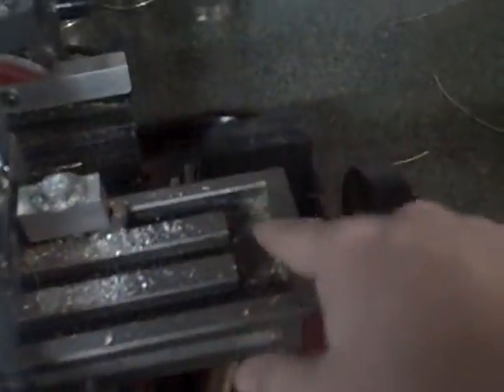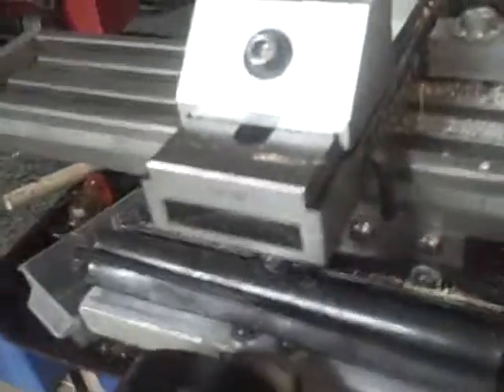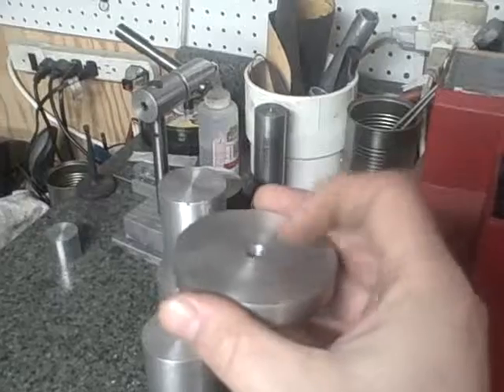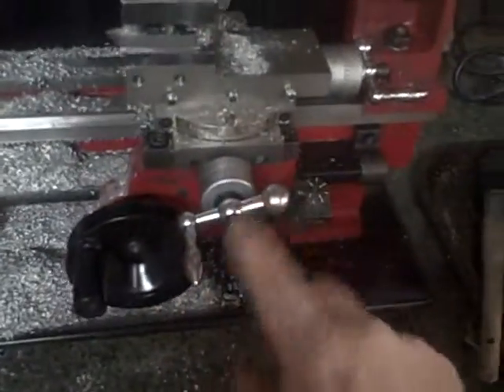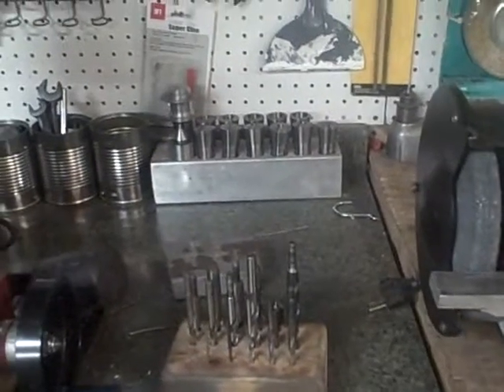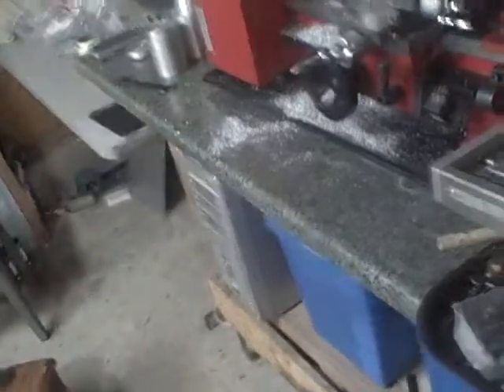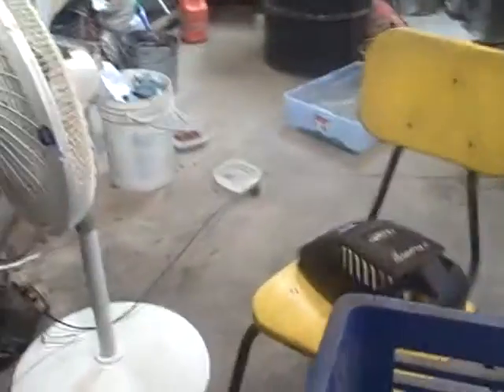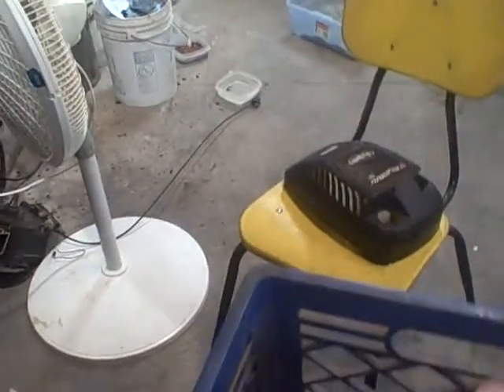Minor Mini Mill/Lathe Udate and Drill Bit organization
In the video, I forgot to mention that instead of using set screws for my carriage gibs on the lathe, I shimmed it using rectangles of aluminum beer can placed between the threaded rod studs.  I was originally going to spend some money on brass shim stock but figured I'd give the cheaper option a try first.  It worked very well and since I used individual pieces for each space between the studs, I was able to more finely adjust the height.  I think I spent close to 3 hours adjusting until I was happy with the complete lack of slop and the smoothness of travel.  The nylon lock nut replacements worked very well too.  Basically, I just took off one of each different size I needed, noting how many I'd need for each axis, and made a trip to Fastenal.  The upgrade cost me about $5 in nylon nuts, $5 for the threaded rod (used on the carriage gibs), and $10.00 for the 1/4 x 1 x 4 brass flat stock (which I milled down to size).  It was my first time working with brass and really like how smoothly it machines.